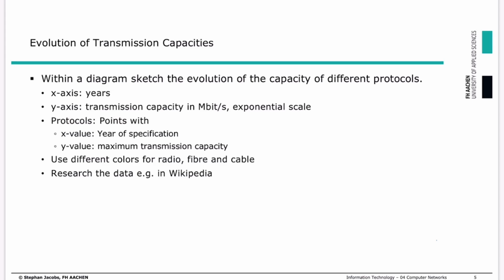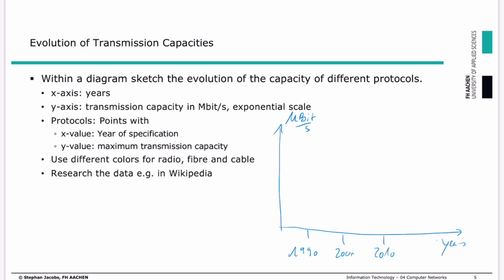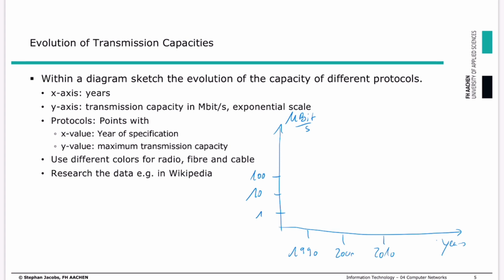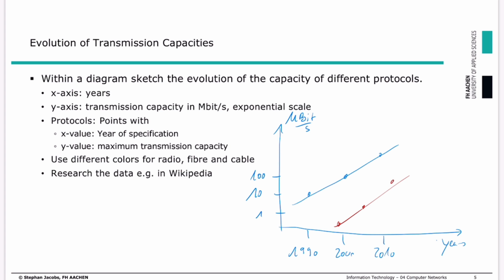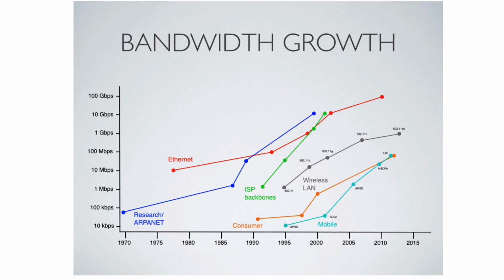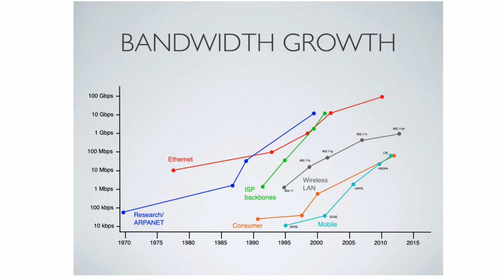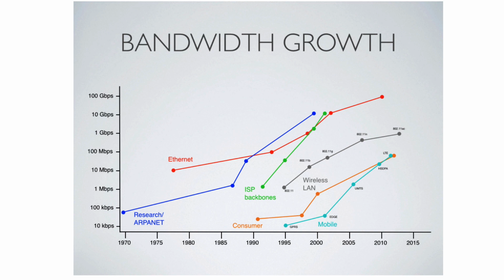04_04_Evolution of Transmission Capacity